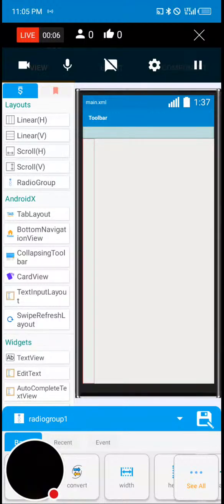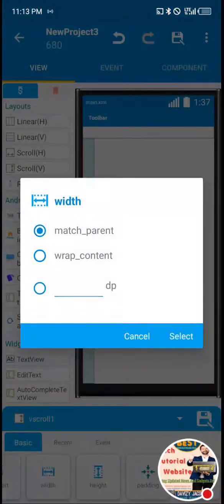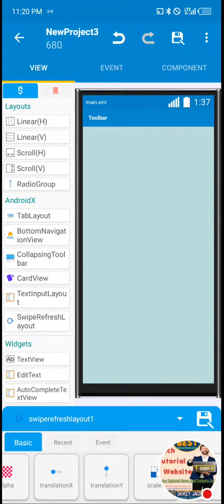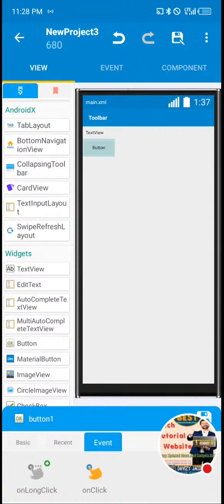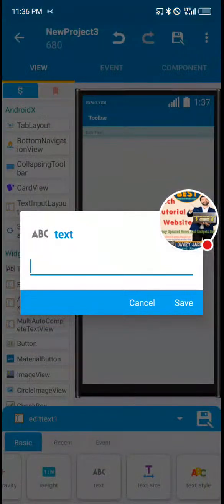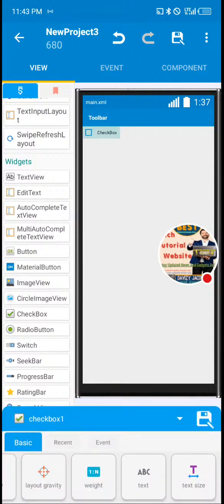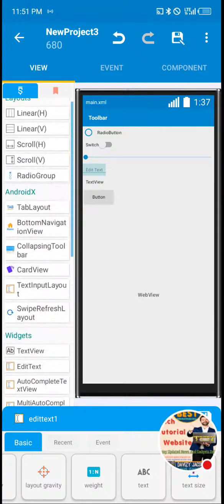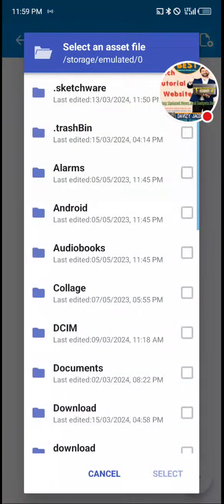Full Course: Sketchware Components And Blocks Explanation Part 2